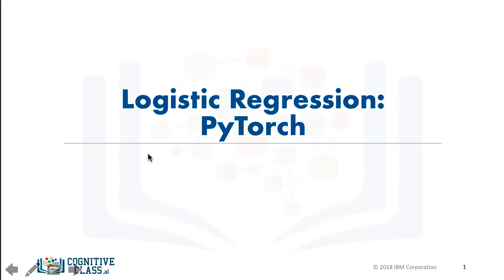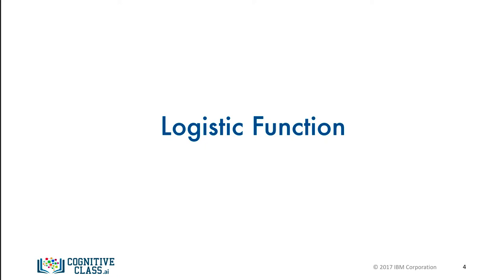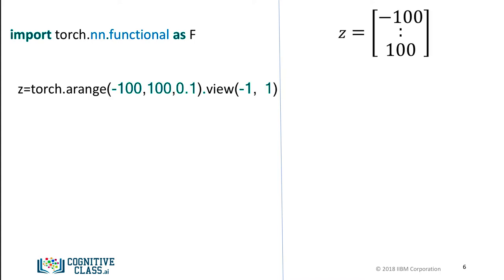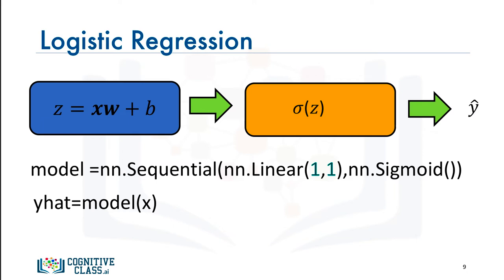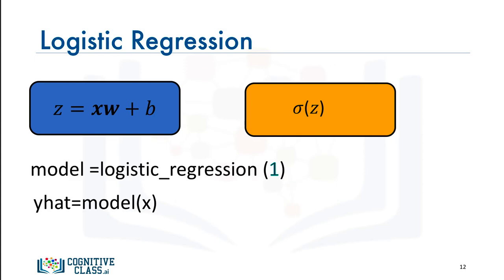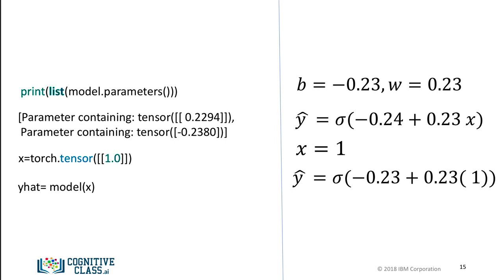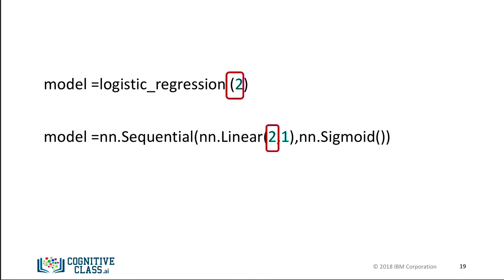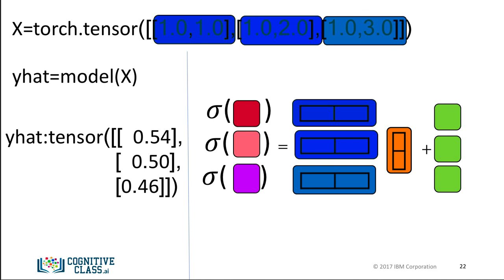3.1.2 Logistic Regression: Making a Prediction with PyTorch